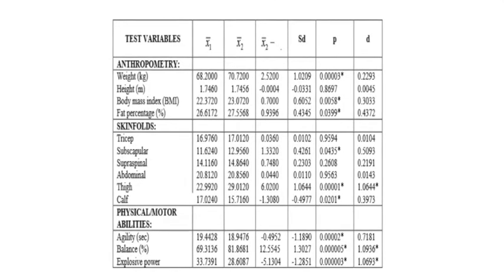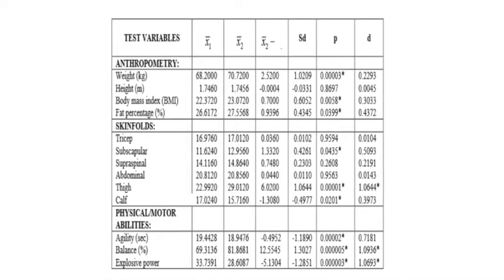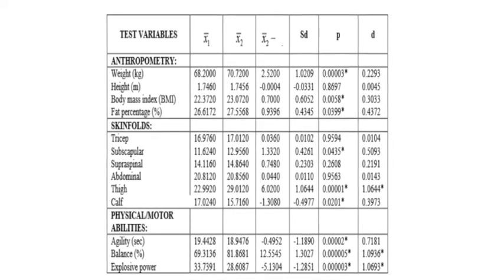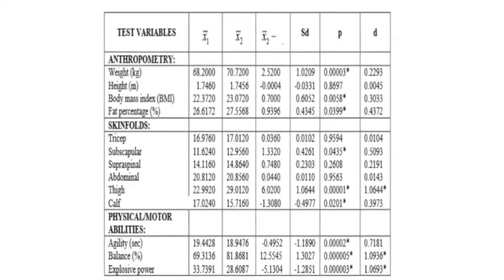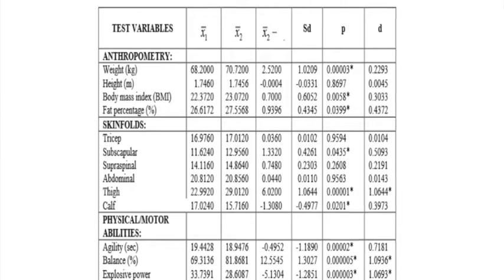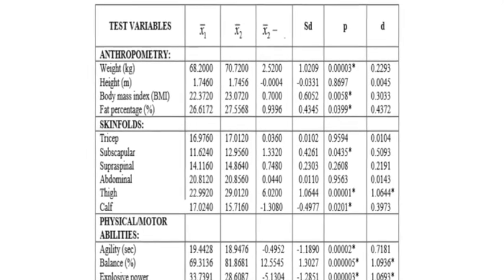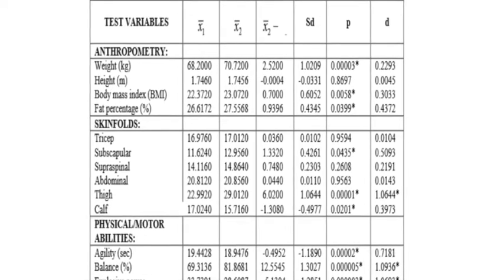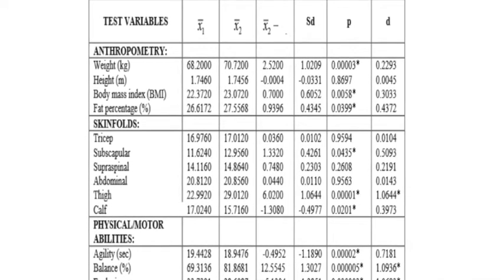Bio Video P 1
Biomechanics video presentations